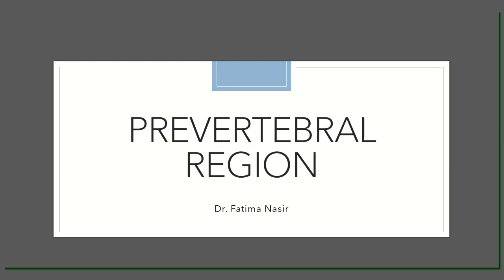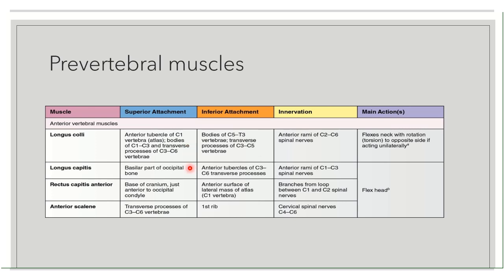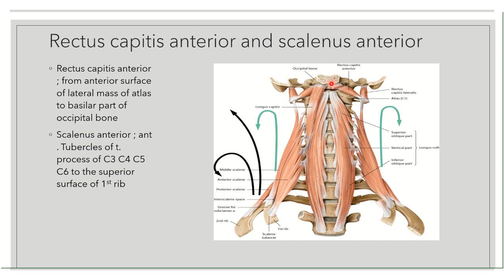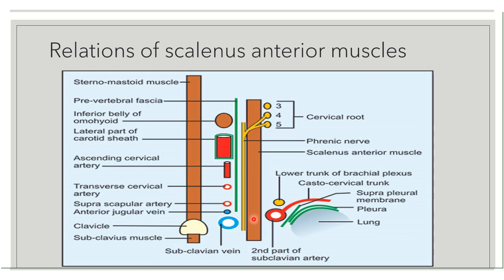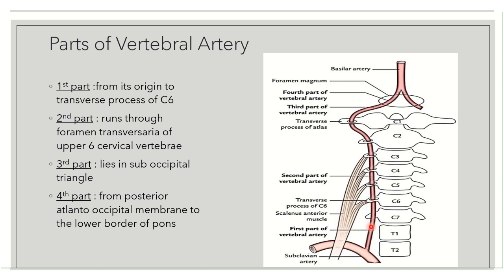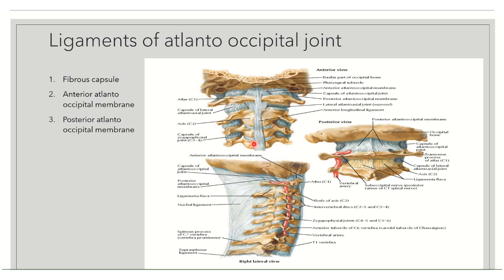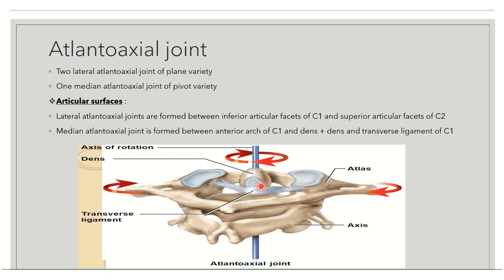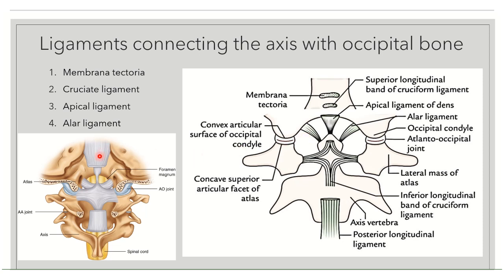Lecture of Dr. Fatima Nasir on Anatomy of Pre-vertebral Region